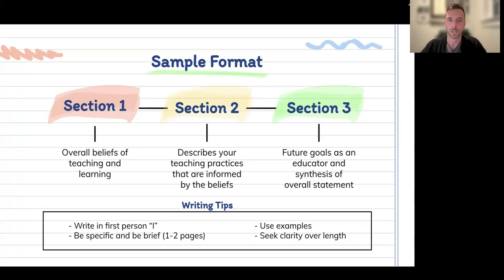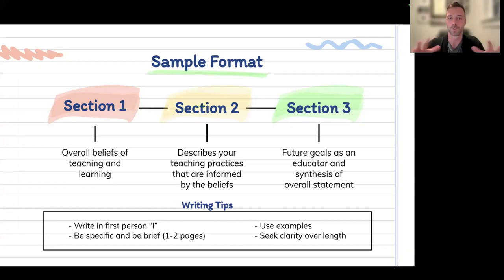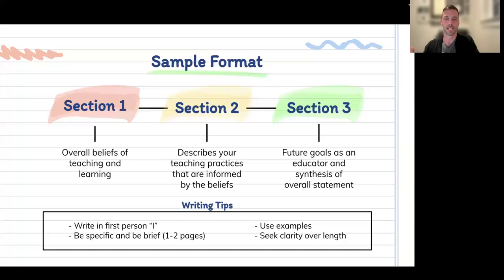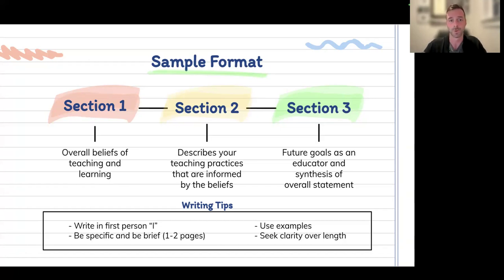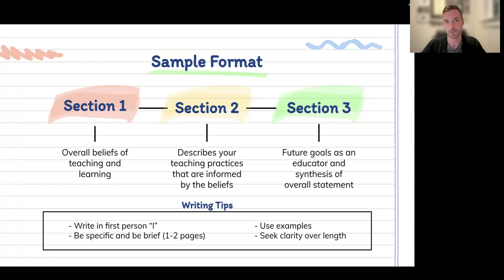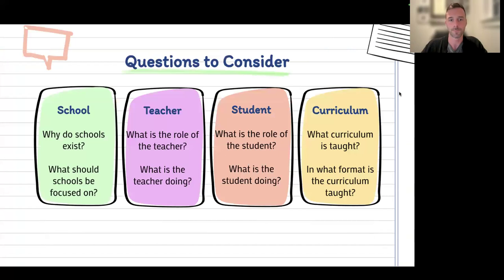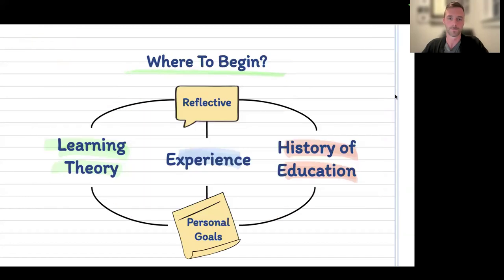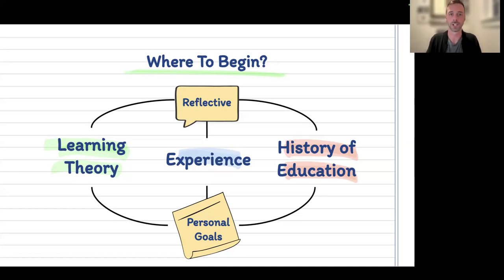What is a Teaching Philosophy?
A teaching philosophy is a key element for a reflective teacher to have and often required during interviews. However, sometimes it can feel daunting to decide what to include in a teaching philosophy and where to add it in. In this video, I strive to remove the guesswork from the process and review a few foundational components to drafting a teaching philosophy. Remember, teaching philosophy's can take several forms and are unique to you!